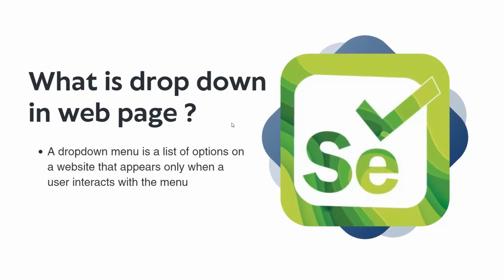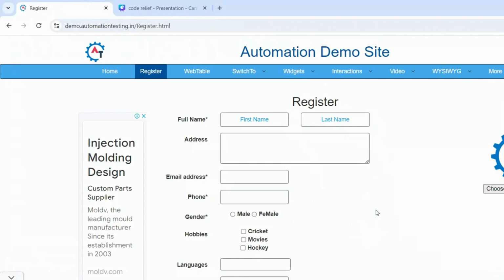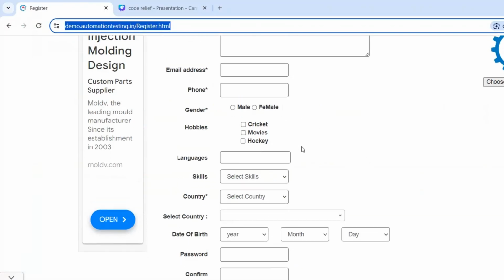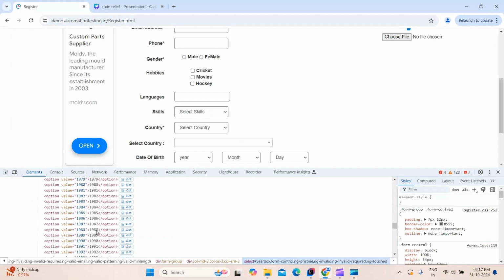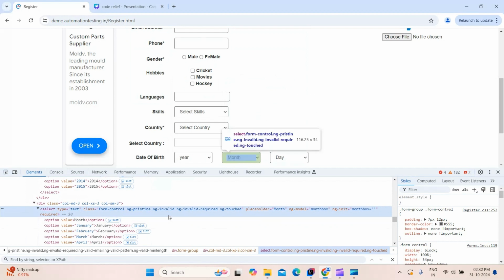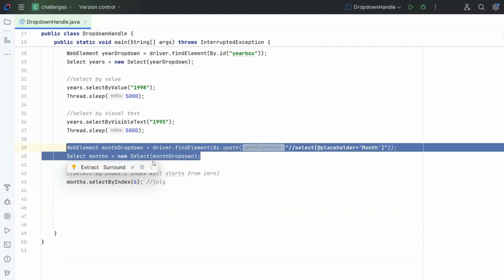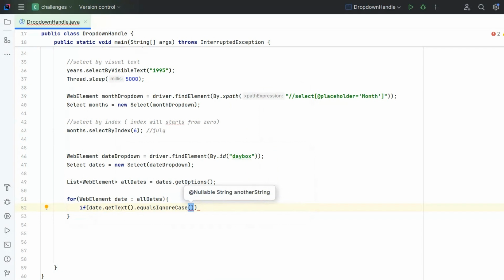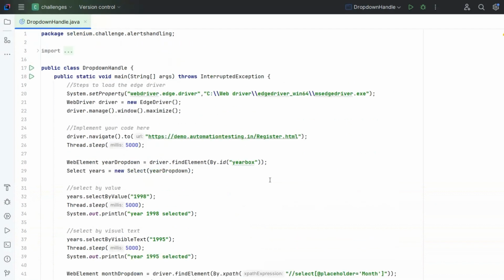How to handle drop downs in Automation Selenium Web Driver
Selenium challenge 3 from one of our subscribers | We will accept challenges from you also and will clarify all your doubts in upcoming videos

How to handle drop downs in Selenium?

Assume you are filling out an registration form and you observe drop downs while selecting cities, years and country. This article discusses in detail what is drop downs in selenium and how to handle them.

To get hands-on how to handle drop downs in Selenium, let’s dive deeper into the below-mentioned topics.

What are drop downs in Selenium?

Types of drop downs in Selenium

Real-time Example of drop downs Handling

Handling Web drop downs Window using Selenium

drop downs in Selenium is a selection of required option over multiple options.

There are two types of drop downs described as follows:

1. Static Drop downs
2. Dynamic Drop downs